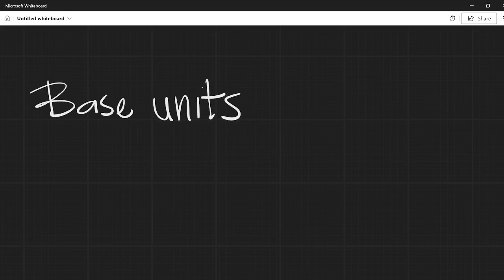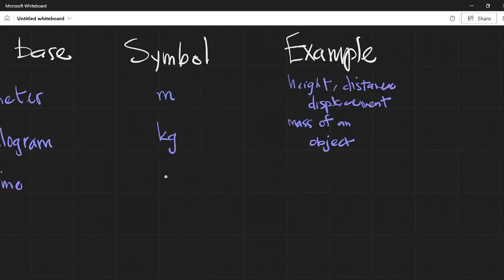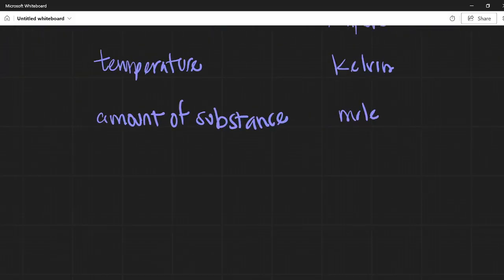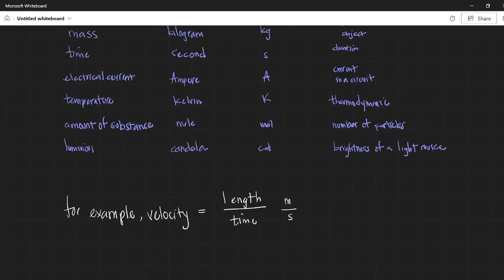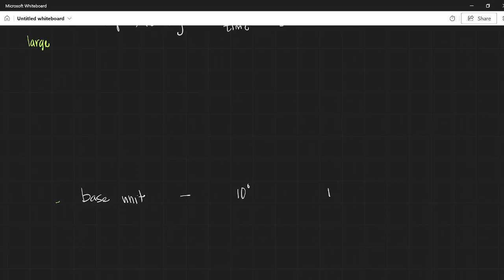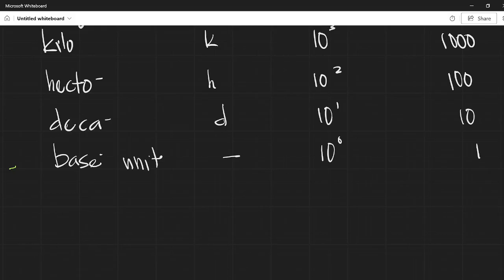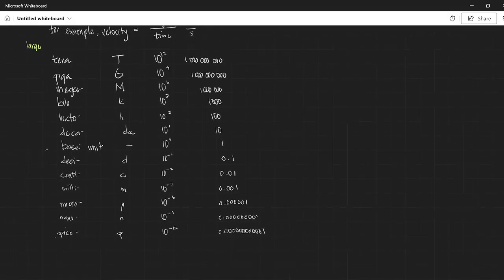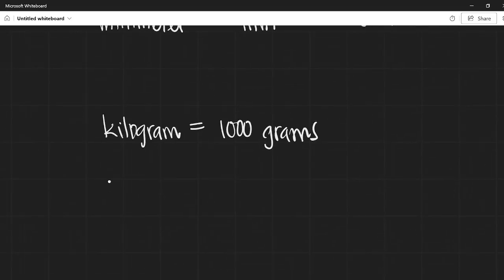Physics I: Units and Metric Prefixes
This is a fundamental physics video on units and metric prefixes.